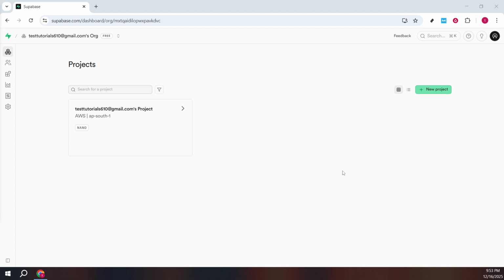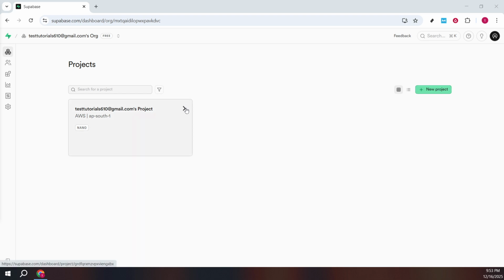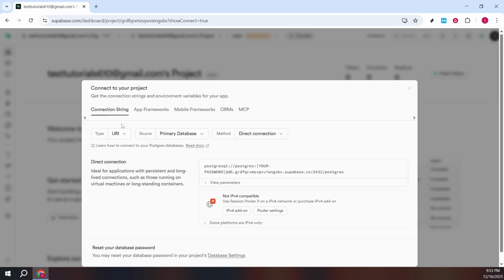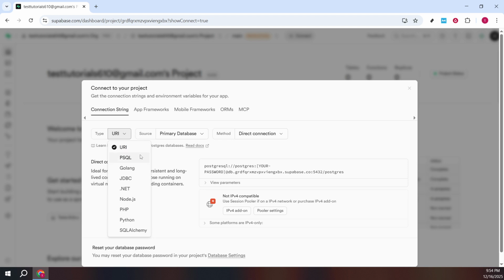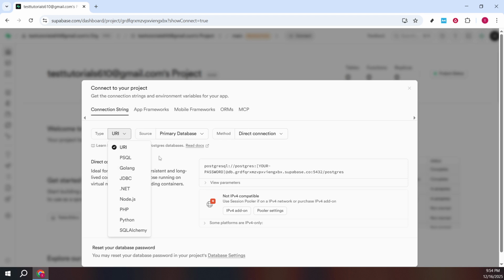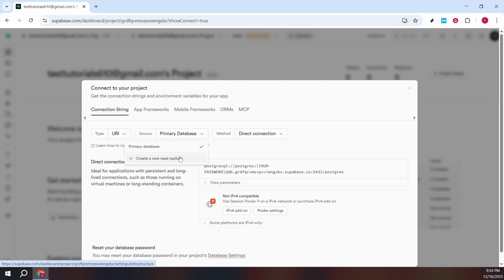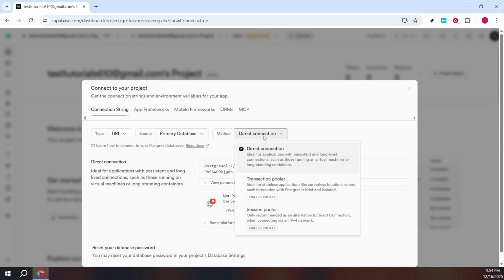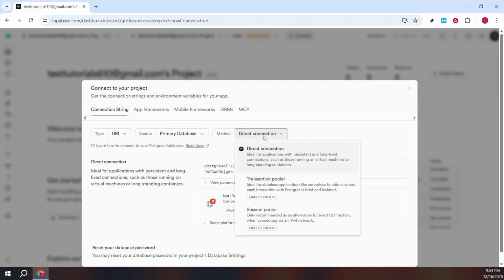How To Find Your Supabase Connection String [2026 Guide]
How To Find Your Supabase Connection String